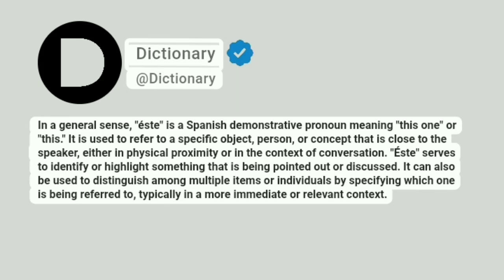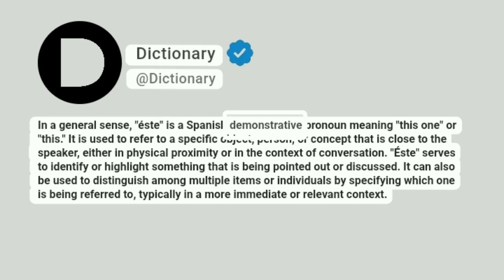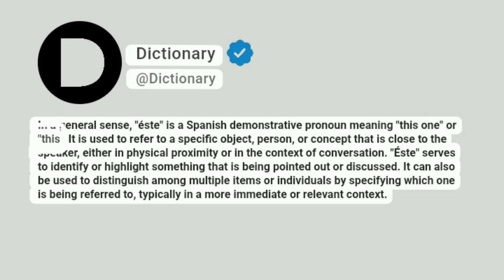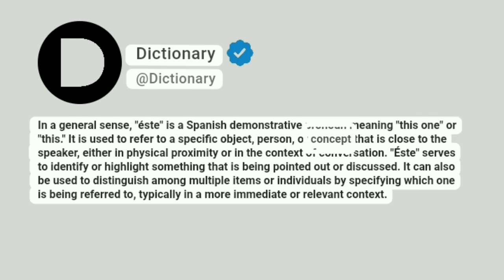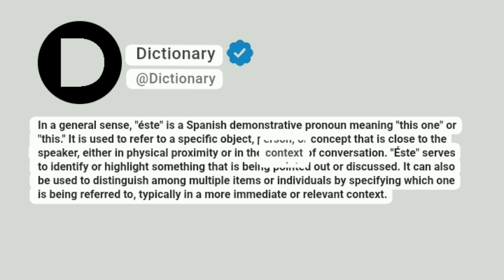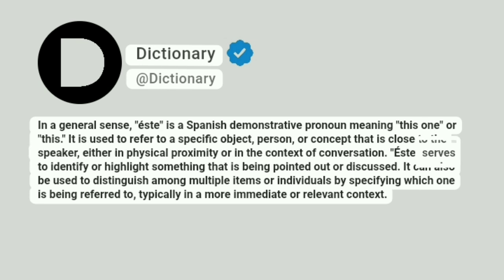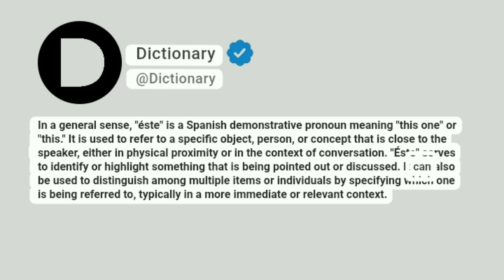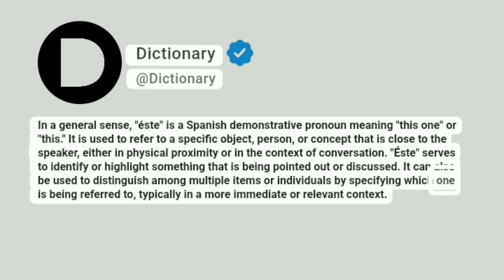Éste Meaning In English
In a general sense, "éste" is a Spanish demonstrative pronoun meaning "this one" or "this." It is used to refer to a specific object, person, or concept that is close to the speaker, either in physical proximity or in the context of conversation. "Éste" serves to identify or highlight something that is being pointed out or discussed. It can also be used to distinguish among multiple items or individuals by specifying which one is being referred to, typically in a more immediate or relevant context.